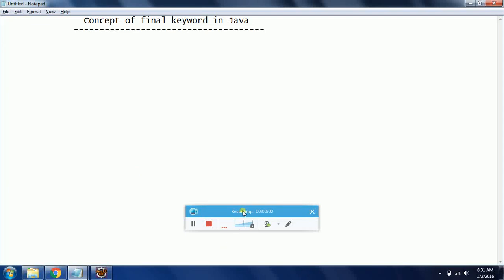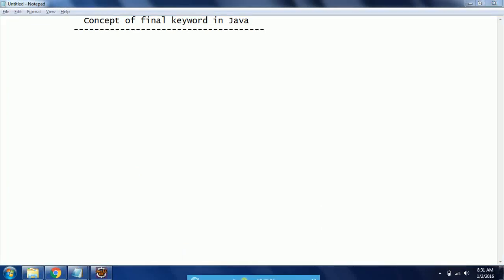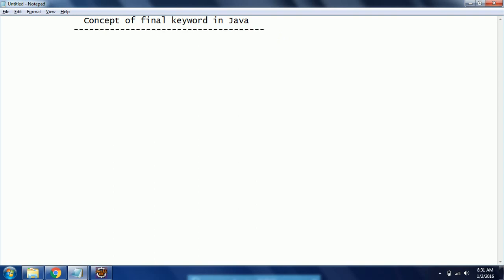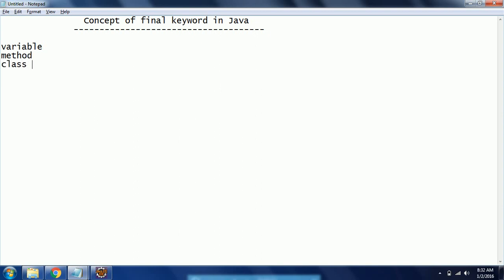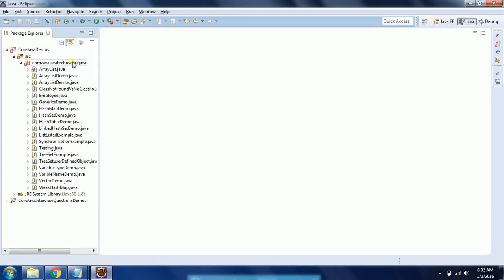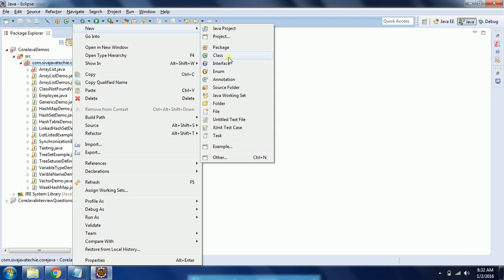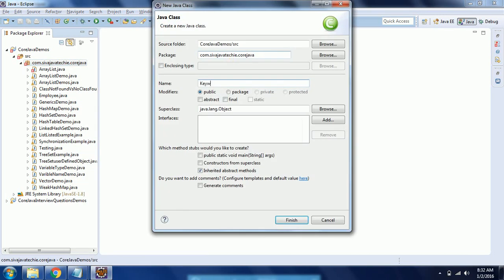final keyword in Java with examples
this video explain concept of final keyword in detail with examples